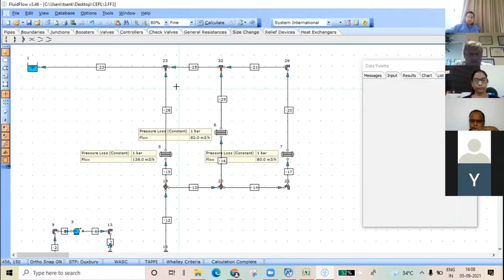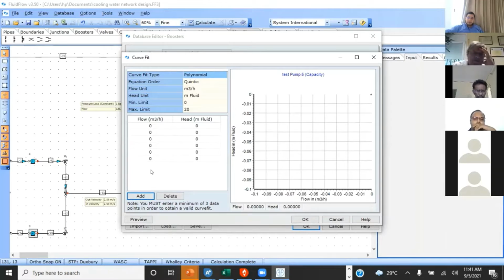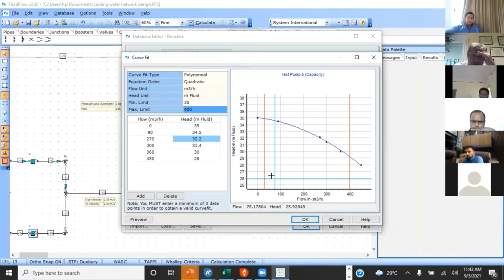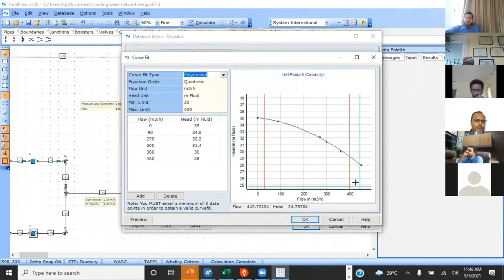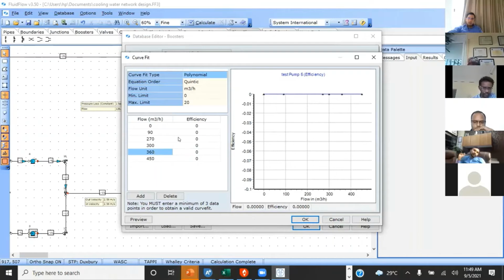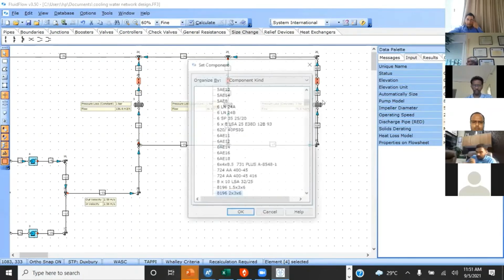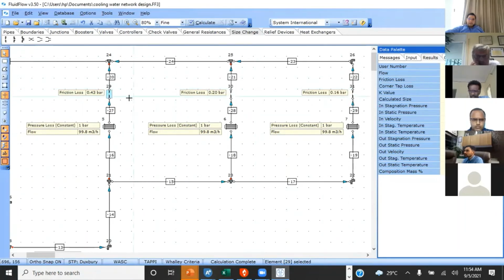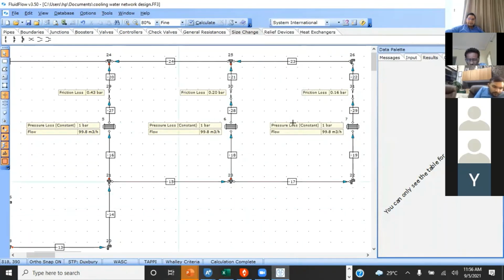Part 8 (FluidFlow)